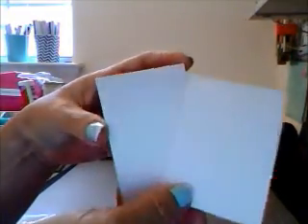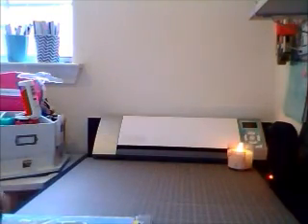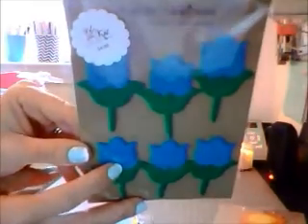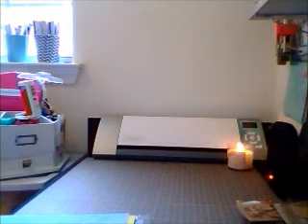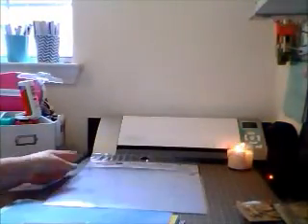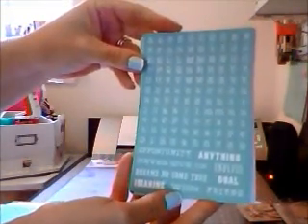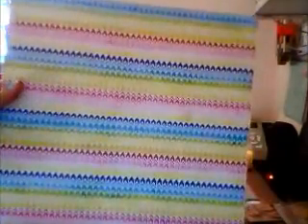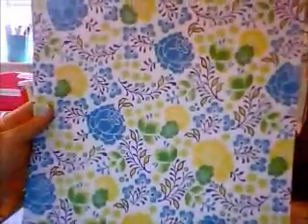June Katscrappiness DT package/haul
Come see what goodies I have!